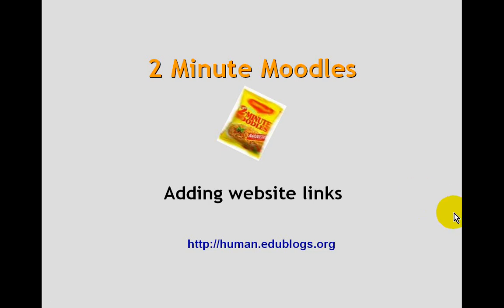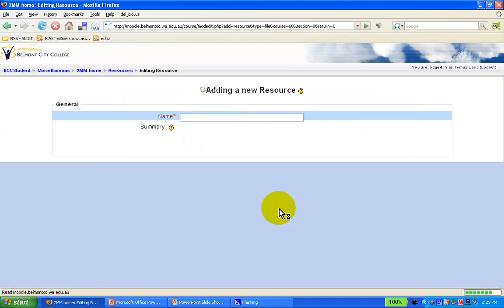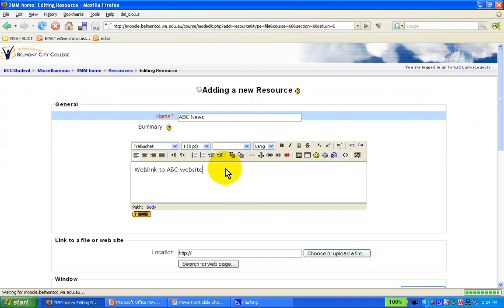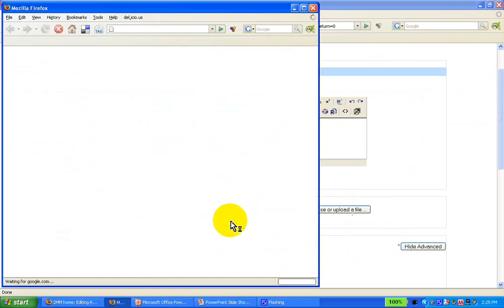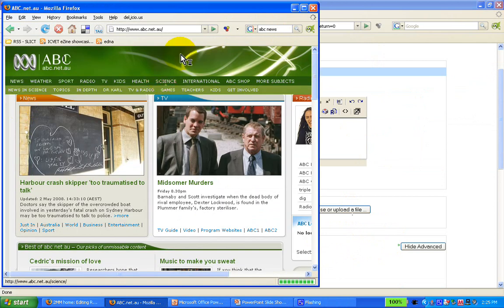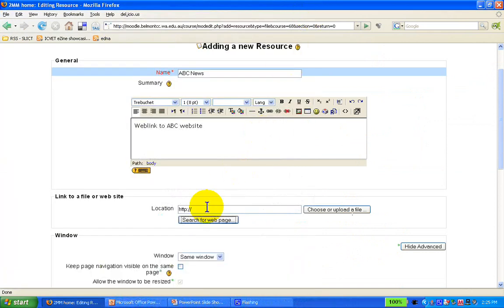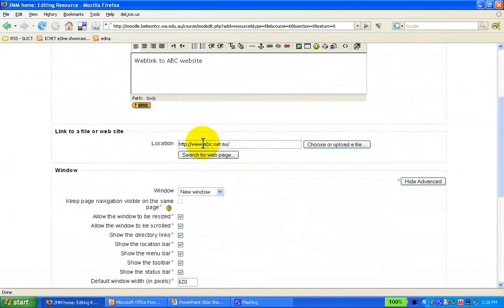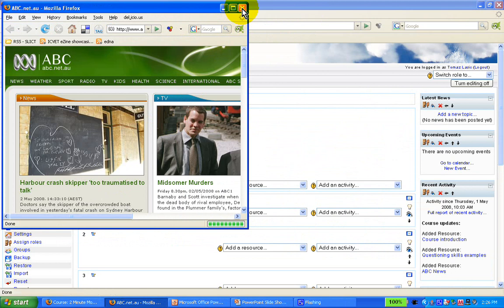Adding a website link in Moodle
A short clip on how to add a website link to a Moodle course. Please note that you need to have appropriate editing rights assigned by your Moodle admin to do so.